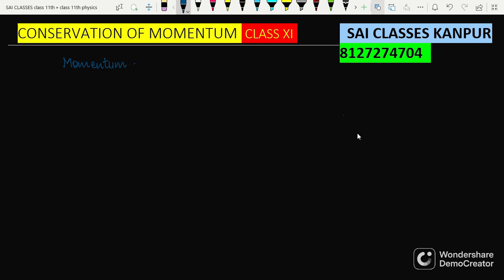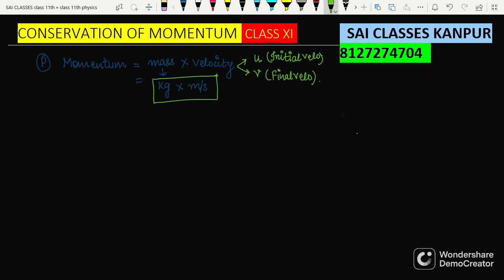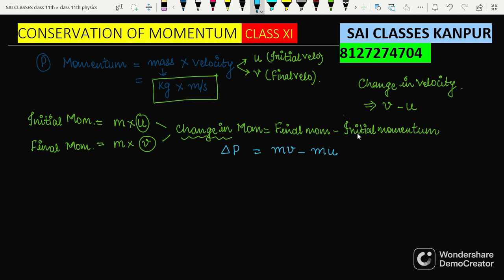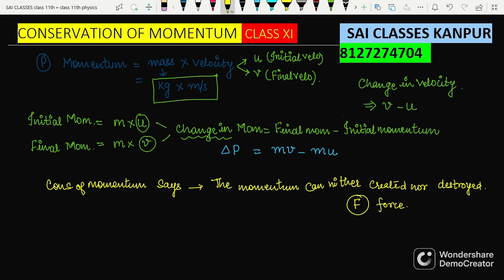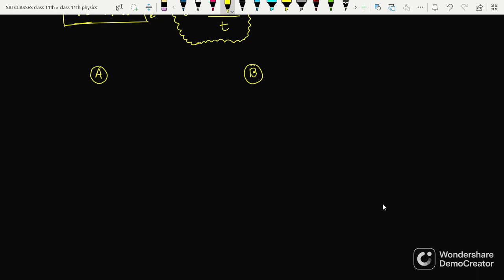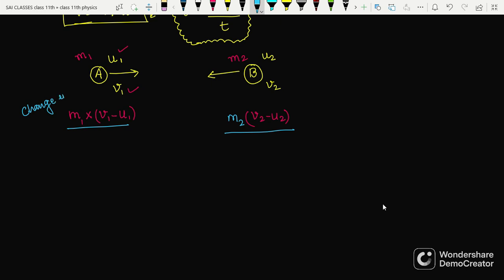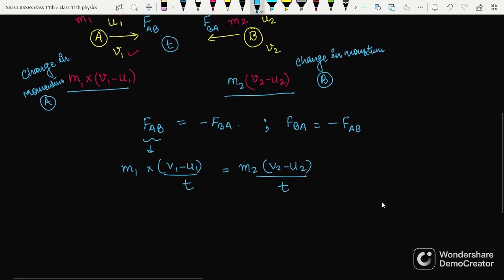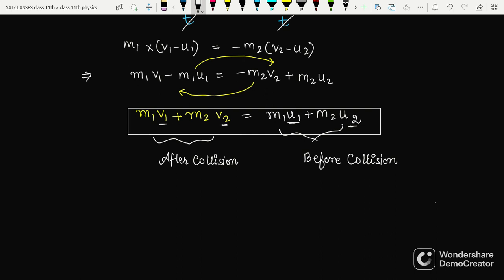MOMENTUM AND CONSERVATION OF MOMENTUM - CLASS 11